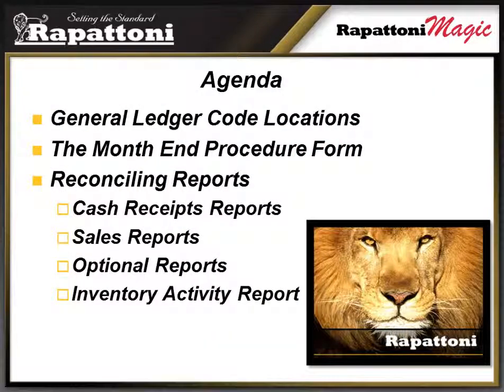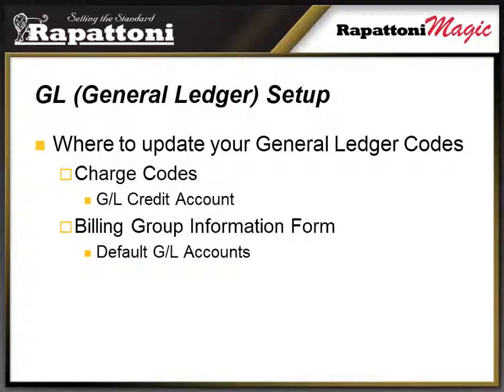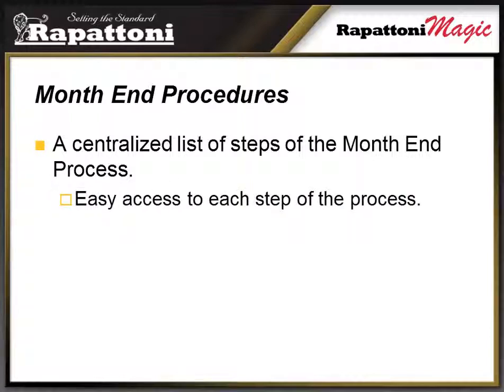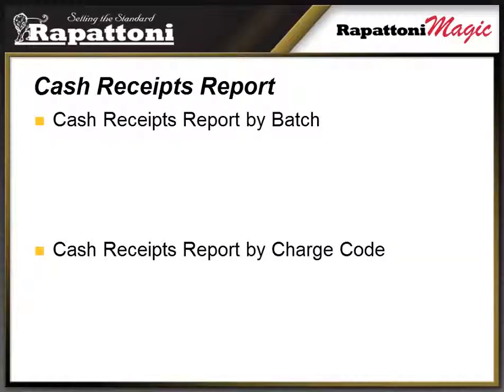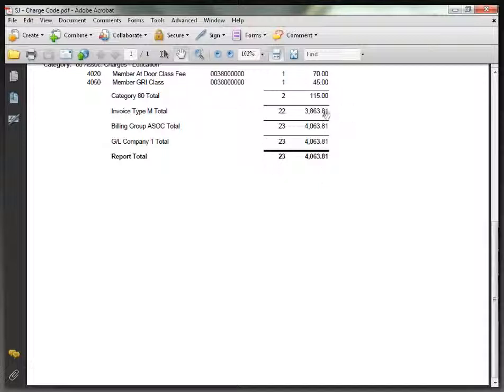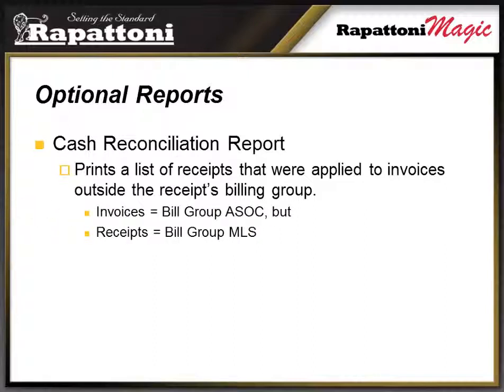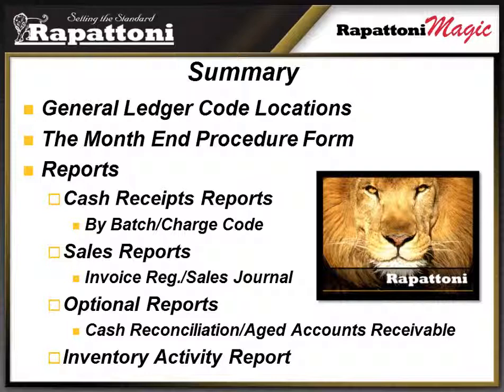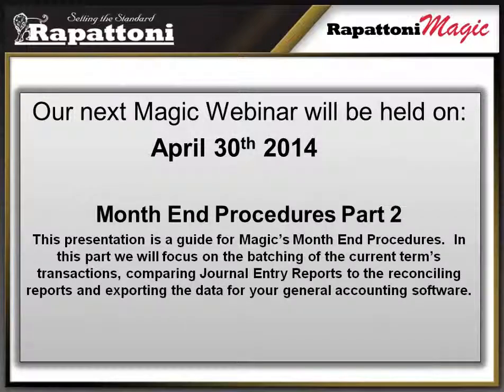Rapattoni Magic: Month End Procedures, Part 1